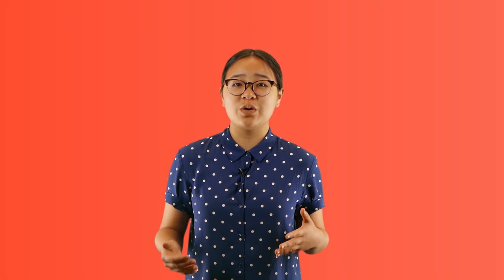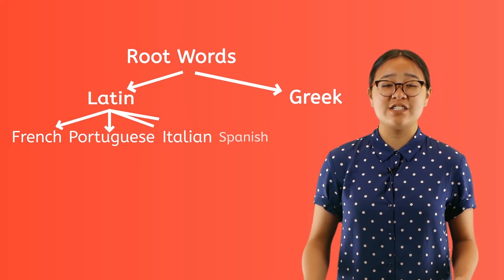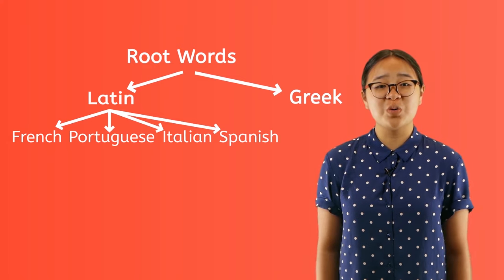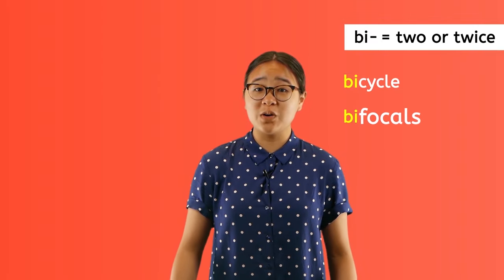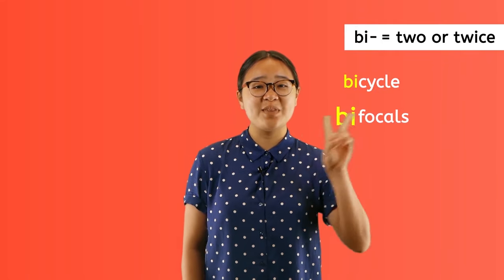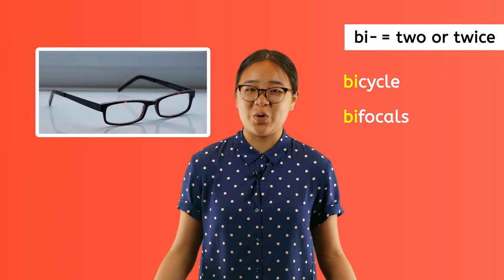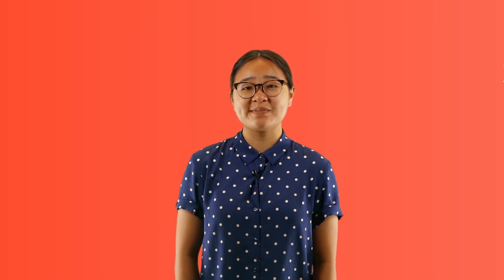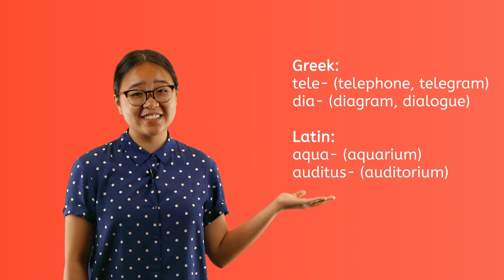Latin and Greek Root Words - Language Skills for Kids!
Learn tricks for spelling, reading, and understanding the meaning of words.